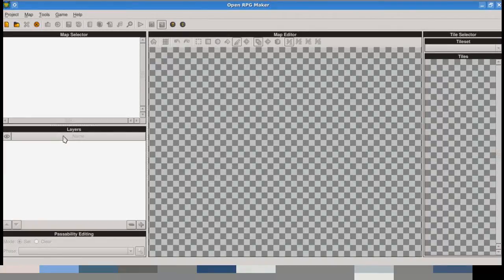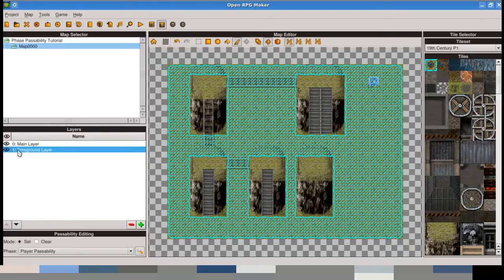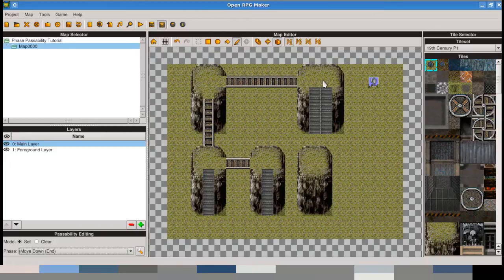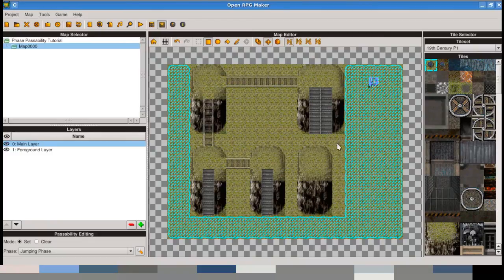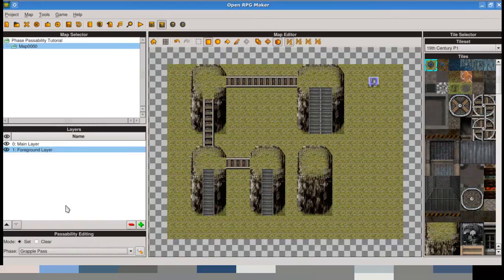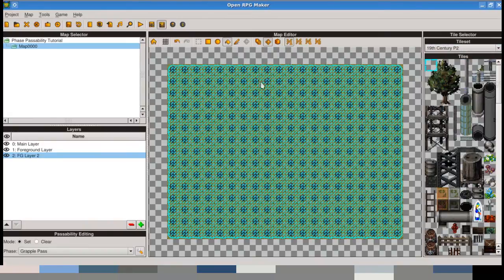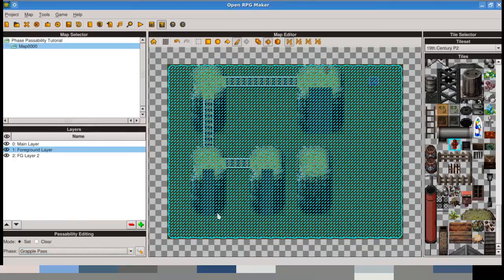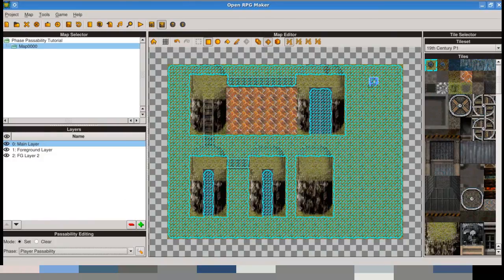OpenRPGMaker Tutorial 2: Phase Passability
This tutorial demonstrates the new layer functionality introduced in Open RPG Maker version 2.0. For more information about Open RPG Maker visit the